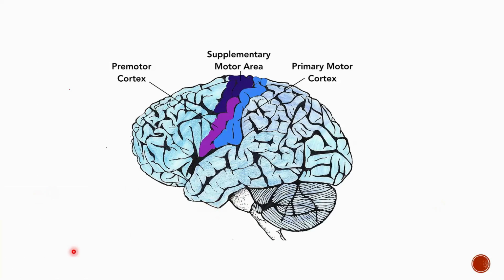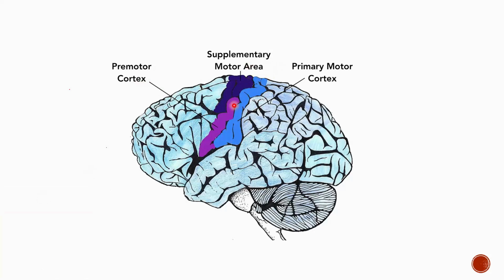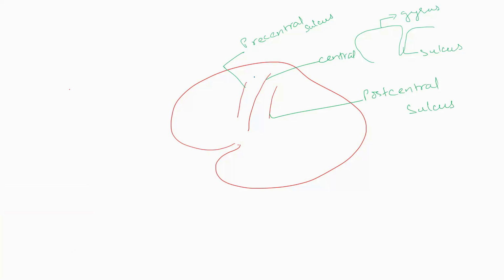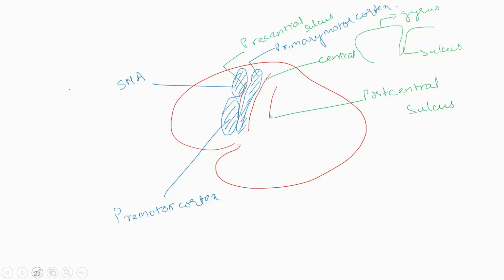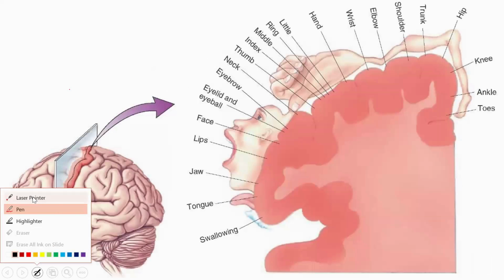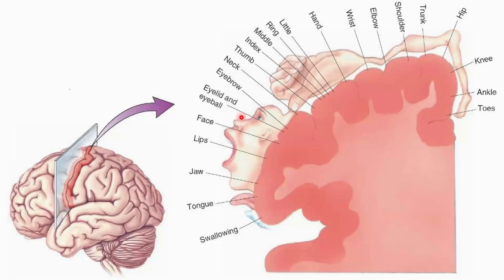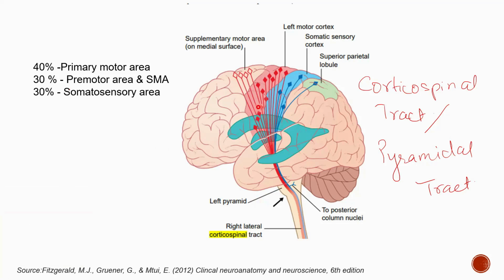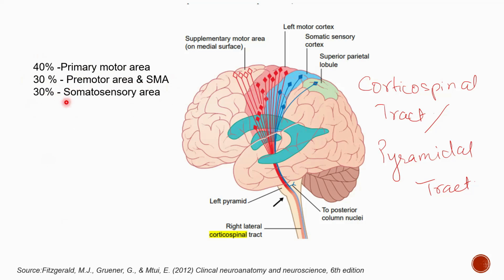Corticospinal Tract-Identification of the motor areas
The video is an introductory video of the series of descending tracts. This identifies the motor areas contributing to the corticospinal tract.